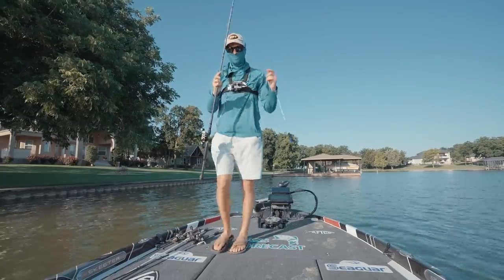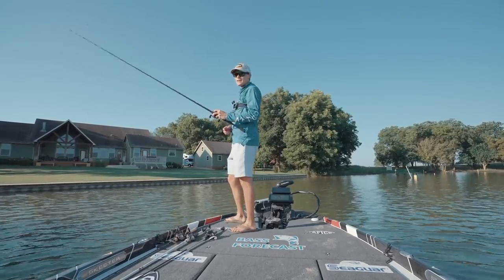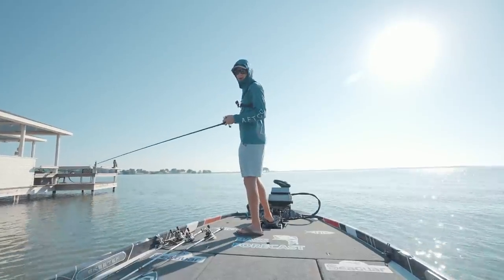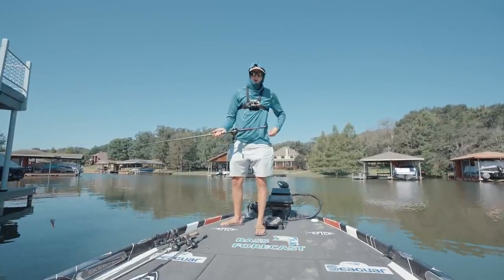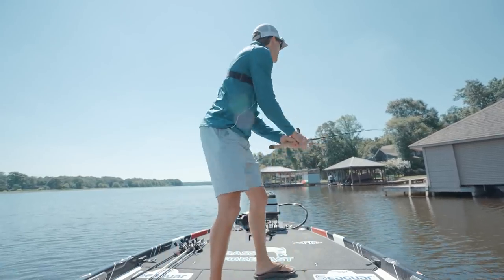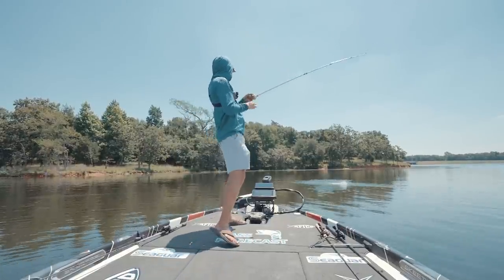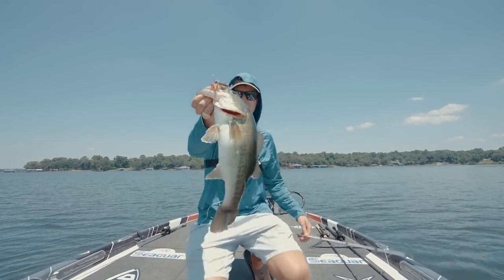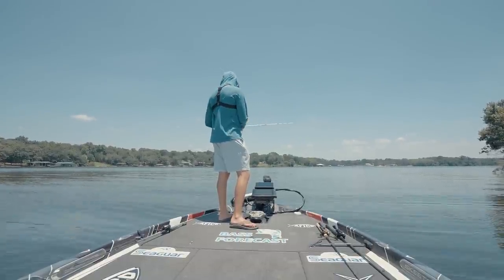Fishing 100 DOCKS In ONE Day For Shallow Bass (Summer Bass Fishing)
In this fishing challenge, I will attempt to fish 100 boat docks in the attempts to catch my 5 BIGGEST bass!! Make sure to stick around through the whole thing to see if I filled my limit and had success!!

Time Stamps:
0:00 - Intro
1:17 - Gear
2:00 - Dock 1
2:22 - WHY Docks??
3:54 - What To Fish
4:56 - Docks
6:38 - Lake Switch
9:03 - SUCCESS Deep

MB01JPGT82ROHX2